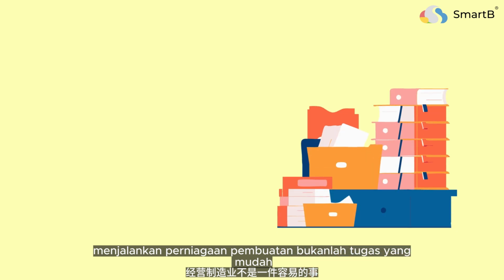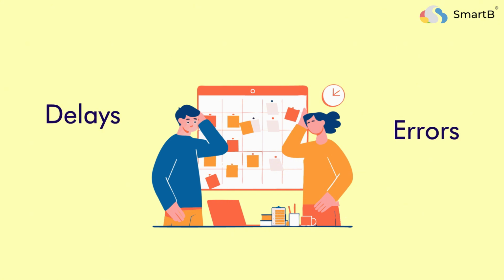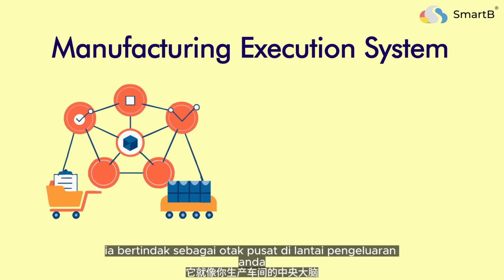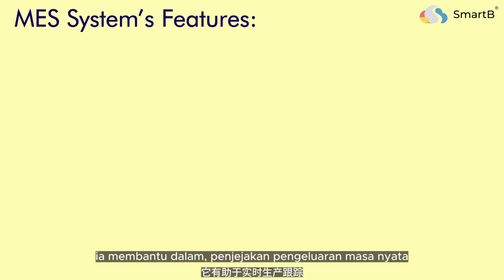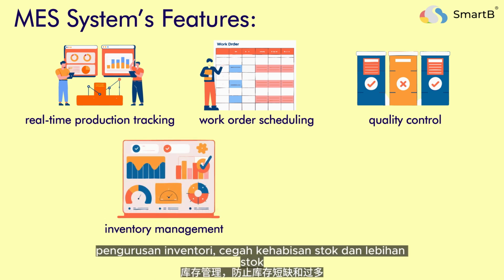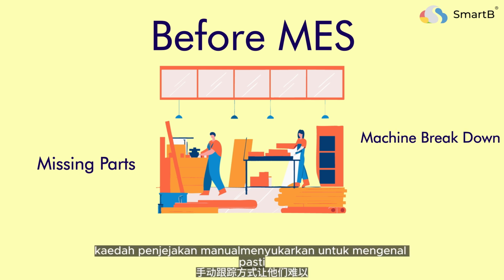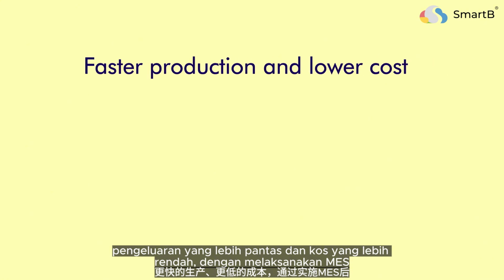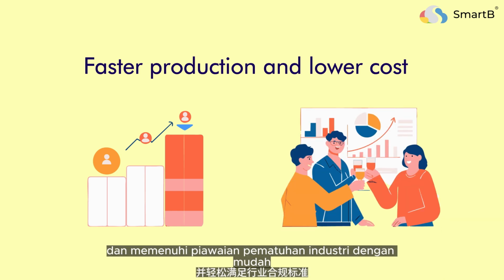What is Manufacturing Execution System (MES)?